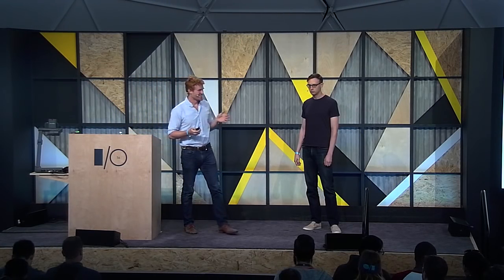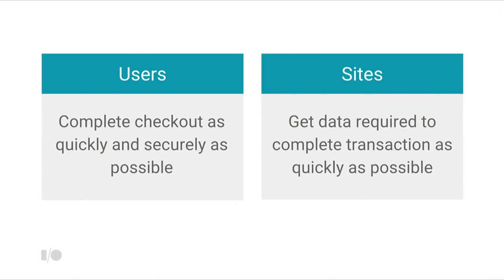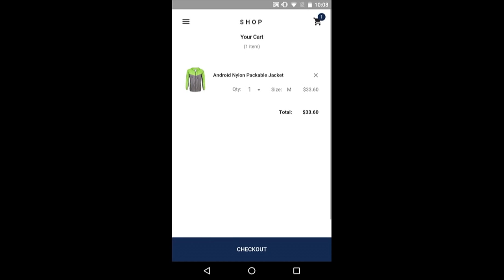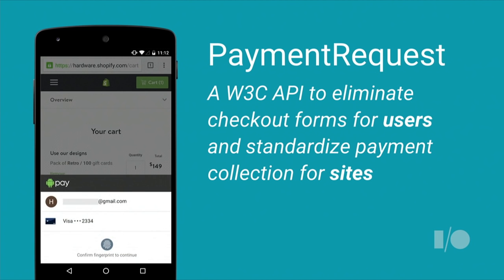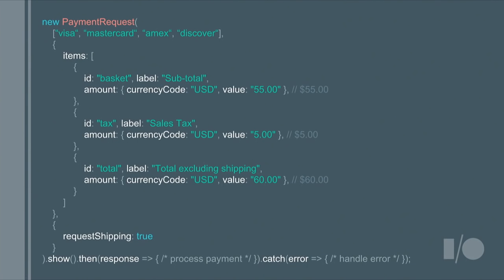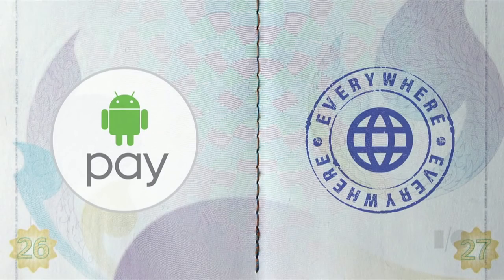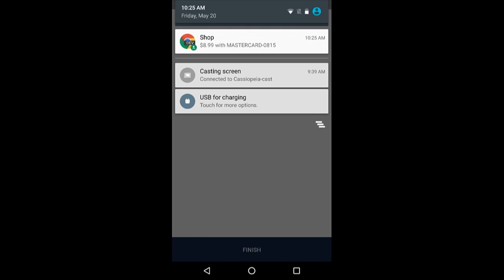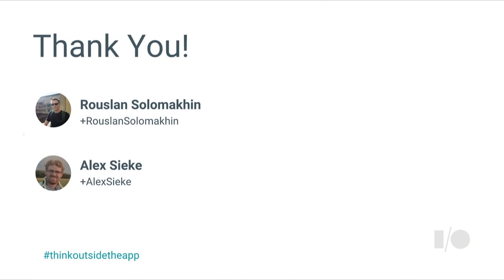Bringing seamless checkouts to the mobile web - Google I/O 2016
In recent years we've seen incredible growth in the number of users shopping on the mobile web. Checkout flows, however, haven't changed and remain stuck in the past. This session will encourage you to "think outside the app" to explore how you can bring a seamless, one-tap checkout experience to your mobile website.